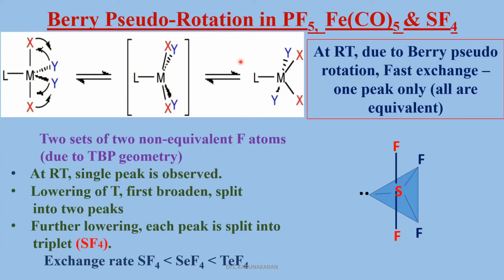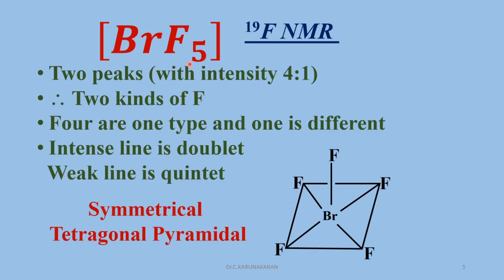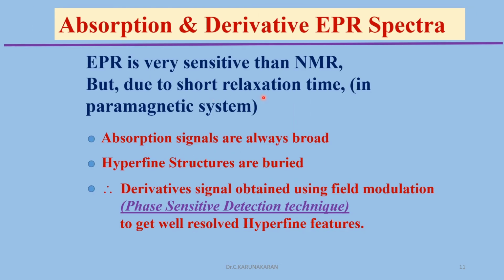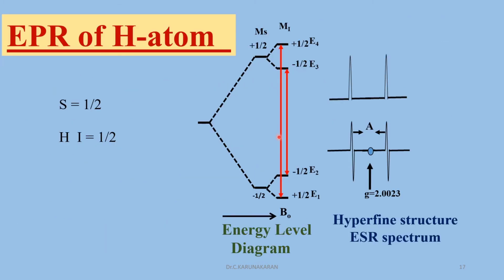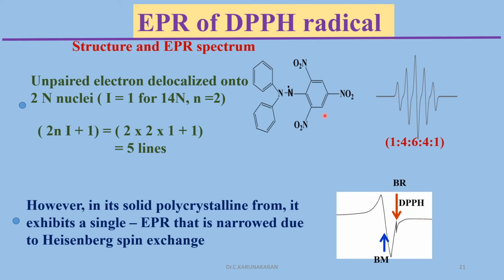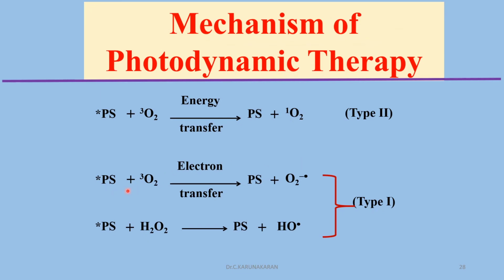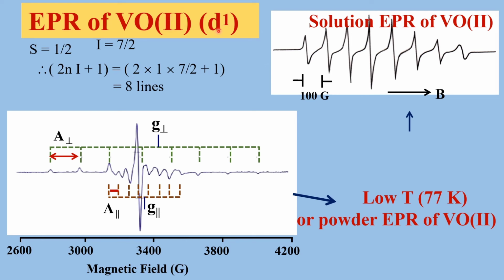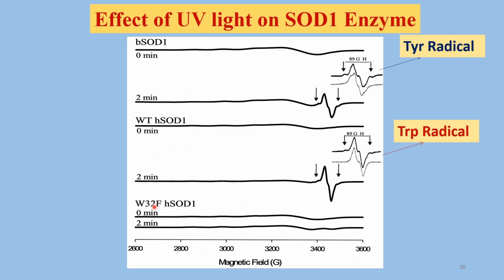SESSION-2 MAGNETIC RESONANCE SPECTROSCOPY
SHORT TERM FREE ONLINE COURSE IN NMR / EPR Spectroscopy - PART-I for PG Entrance IIT JAM GATE CSIR UGC NET   AP Chemistry Physics EXAMS AND ALSO CLASS NOTES MATERIALS FOR PREPARING FOR SEMESTER END SEMESTER EXAMS  empirical rules for determining net nuclear spin of nucleus nmr active nucleus I greater than have quadrupole moments nuclear magneton Bohr magneton Larmor frequency gyroscope precession resonance condition Radio frequency field comparison of nmr esr epr esr active compounds are paramagnetic short relaxation time at low temperature nmr instrumentation chemical shift shielding constant tms tetramethyl silane nmr reference sample scale  nmr spectrum of methanol ethanol 1,2-dichloroethane nmr solvents deuterated chloroform acetone spin-spin coupling n+1 rule 2nI+1  number of lines pascal triangle singlet, triplet doublet quartet one- bond three-bond coupling mechanism of nuclear spin- spin coupling dipole-dipole coupling D spin-spin splitting J classification of nuclear magnetic resonance system chemically magnetically equivalent nuclei types of spin spin splitting first order second order

pulsed Fourier transform FT  population inversion nmr mnr pulse time domain free induction decay saturation recovery fid saturation recovery time domain to frequency domain  spin lattice relaxation or longitudinal time T1 spin spin relaxation time T2 nmr esr problems calculate the proton nmr resonance frequency in magnetic field of calculate magnetogyric ratio magetic field required for resonance condition calculate Larmor frequency calculate Bohr magneton esr resonance frequency
Microwave radio frequency region Zavoisky esr epr emr active species ions free  radicals triplet paramagnetic transition metal ions complexes radiation rf mw  damage  esr highly sensitive technique

Metalloproteins unpaired electrons in d f orbitals spin Hamiltonian sof esr epr zeeman interaction spin orbit interaction coupling g value analogous to chemical shift in nmr resonance conditions equation esr instrumentation presentation of ESR electron spin or paramagnetic  spectra

Absorption derivative spectra phase sensitive detection dpph standard g = 2.0036 epr esr reference samples isotropic hyperfine interaction esr epr of hydrogen H atoms hyperfine splitting methyl radical nitroxlde  p-benzosemiquinone radical anion piperidin-1-yl cyclopentadienyl radical benzene anion radical naphthalene anion radical dpph esr spectrum splitting number of esr line in spectra